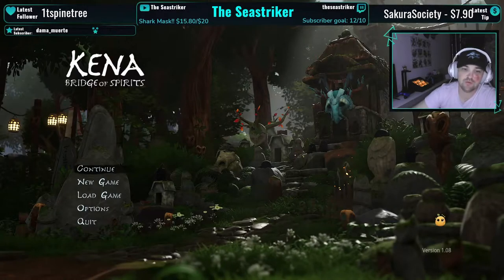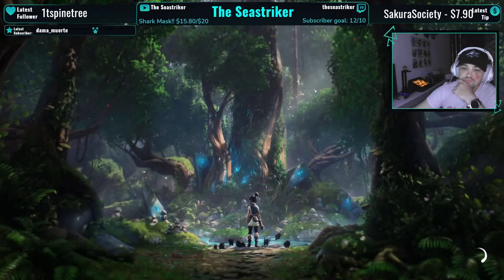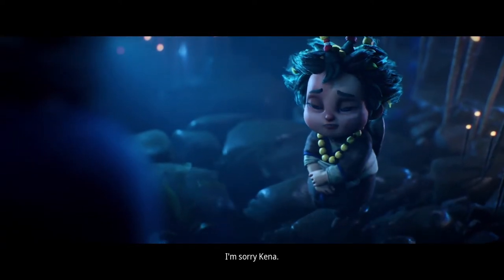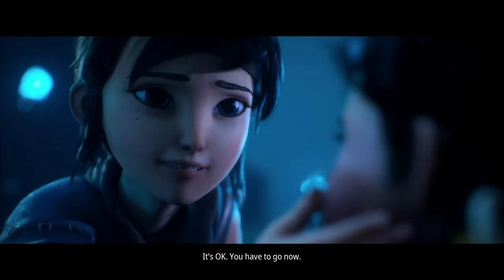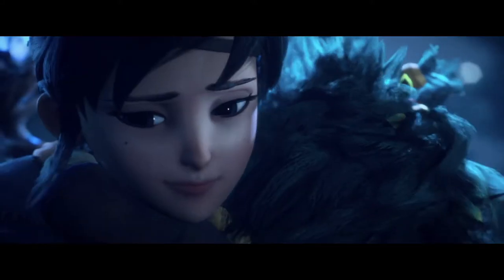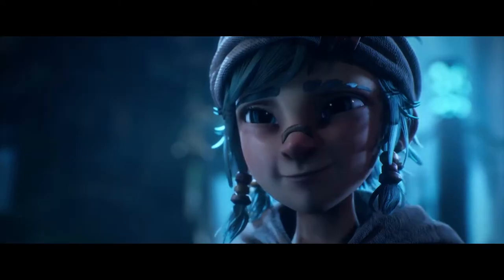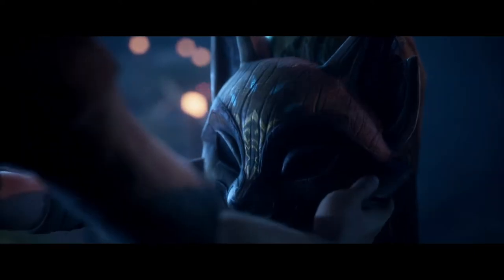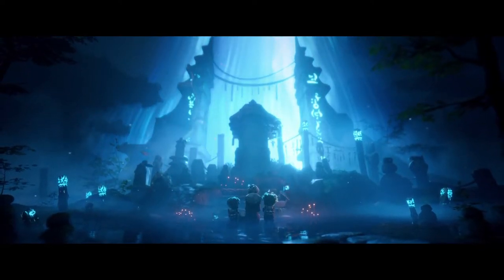Kena Bridge of Spirits Part 4 PLAYTHROUGH